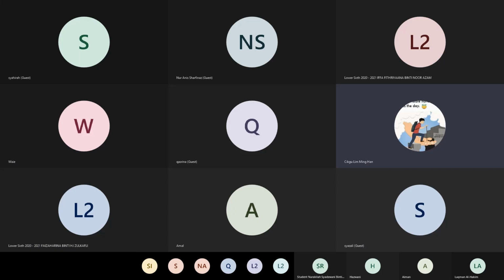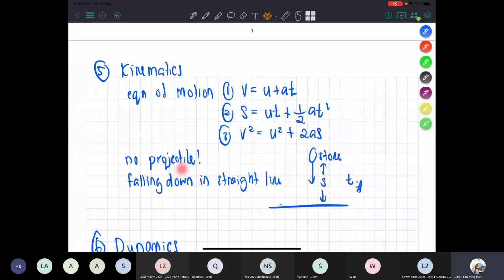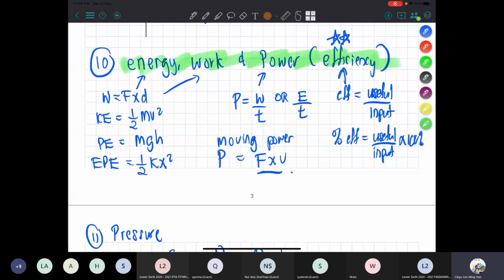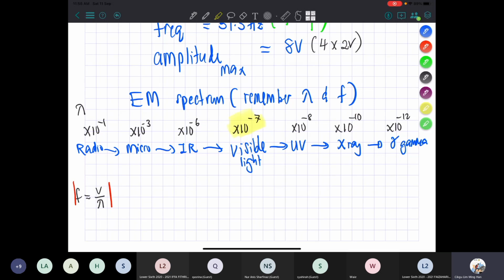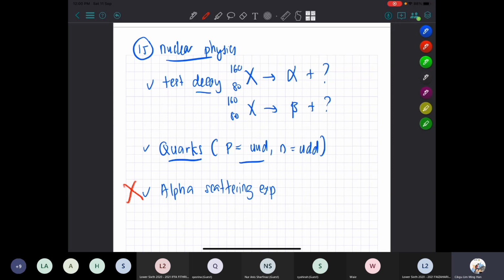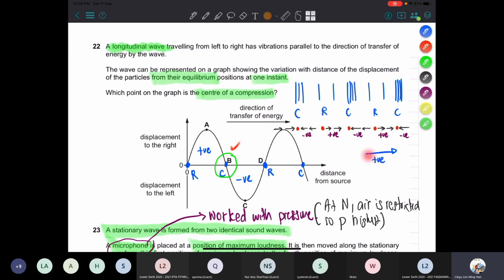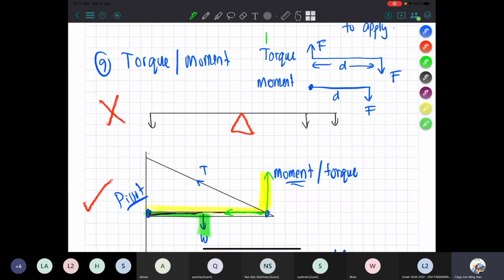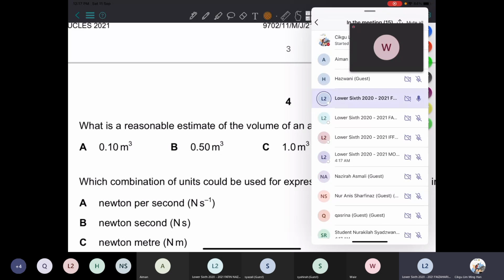09/11 B3 online session P1 summary